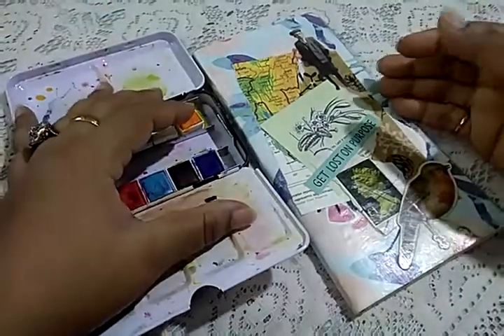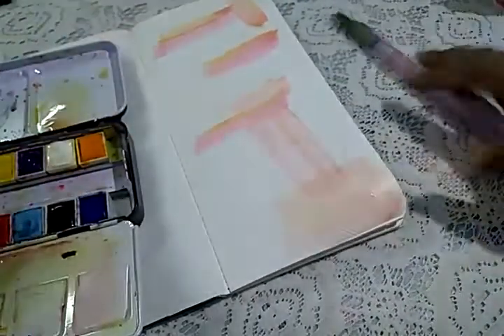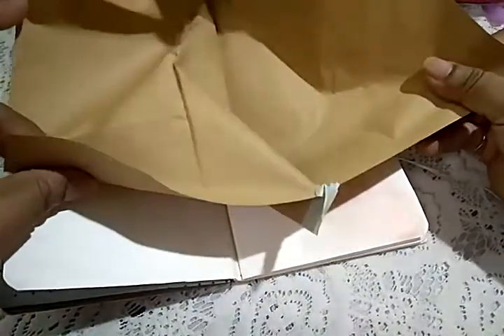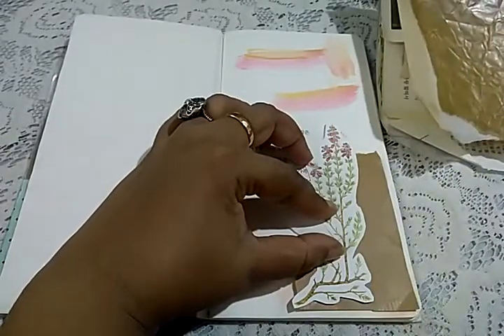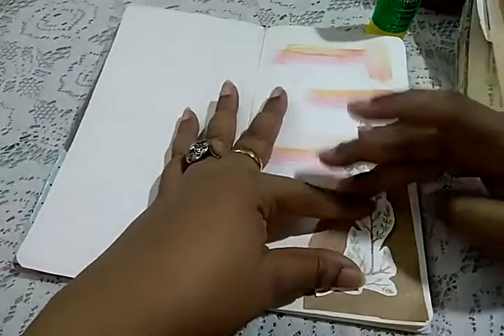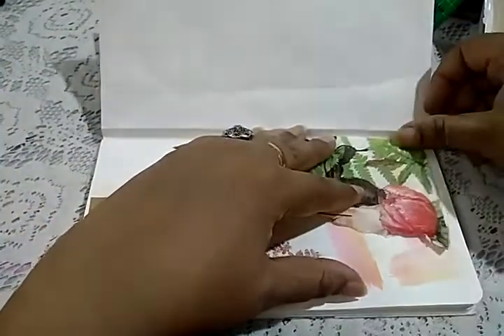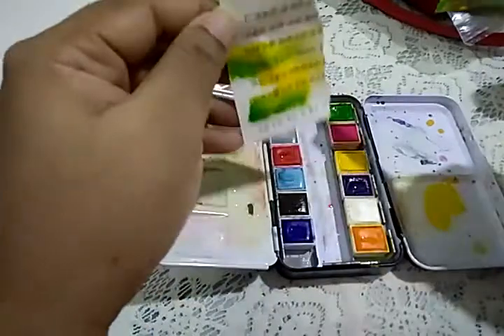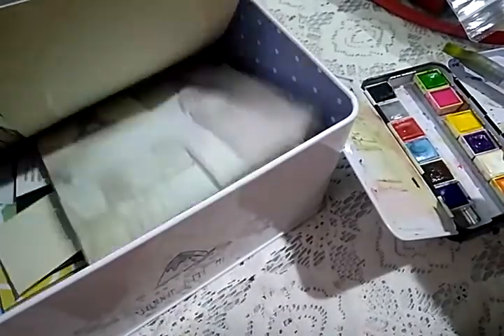Prep journal pages with me :June 1